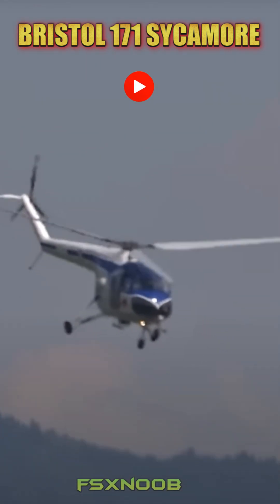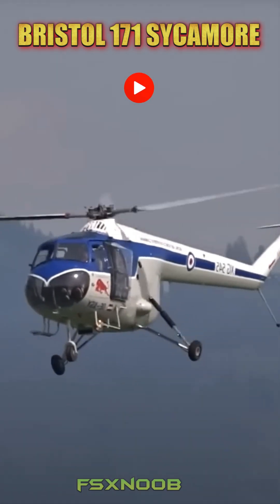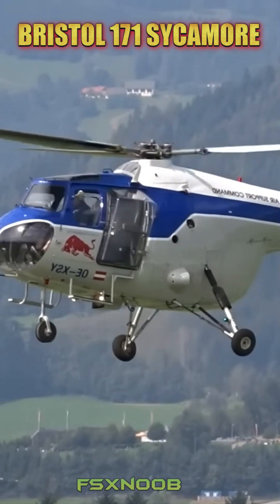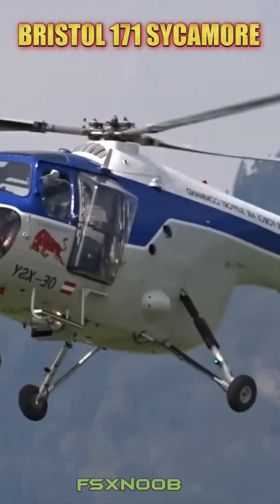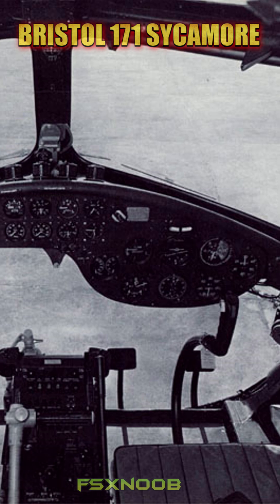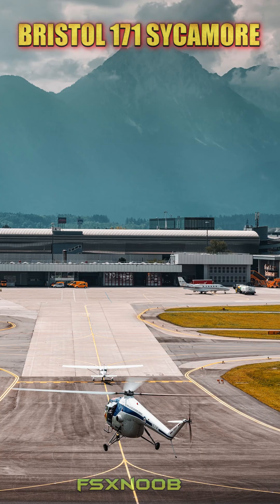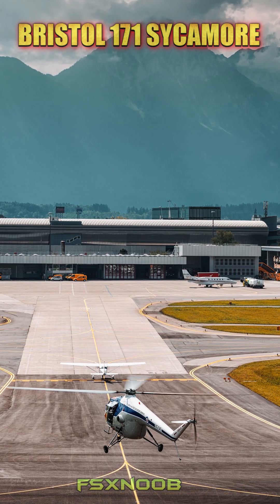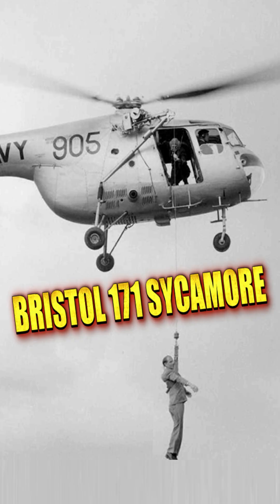The Helicopter That Took Britain to the Skies - Bristol 171 Sycamore History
The Bristol 171 Sycamore was Britain’s first production helicopter, developed by the Bristol Aeroplane Company in the late 1940s. Designed primarily for military and search-and-rescue roles, it featured a single main rotor and a piston engine, making it a reliable workhorse in its time.
First flown in 1947, the Sycamore became operational with the Royal Air Force (RAF) and several other air forces worldwide. It was particularly valued for its ability to perform reconnaissance, casualty evacuation, and transport missions in rugged terrain.

Its distinctive bubble-shaped cockpit provided excellent visibility, while its three-bladed rotor system ensured stable flight. Despite being overshadowed by later turbine-powered helicopters, the Bristol 171 played a crucial role in early helicopter development. Retired from service by the 1970s, the Sycamore remains a significant milestone in British aviation history, demonstrating the transition from fixed-wing aircraft to rotary-wing versatility.